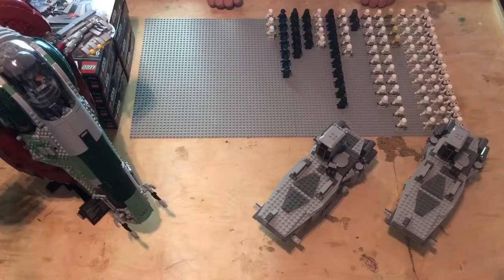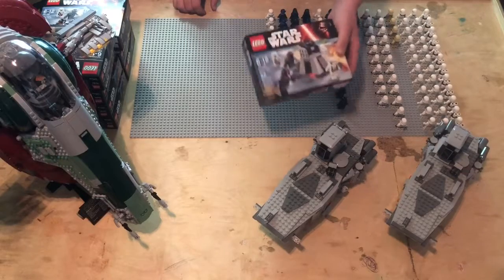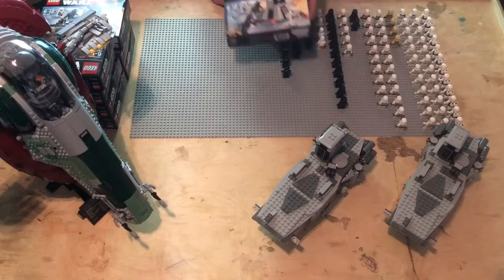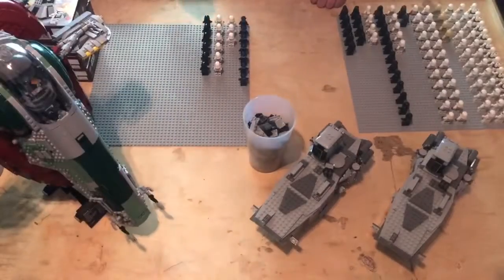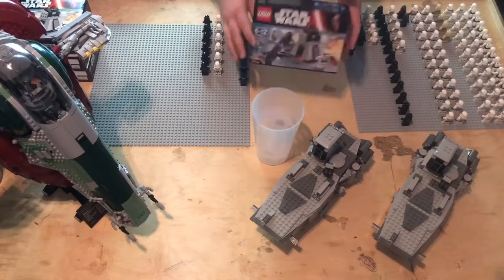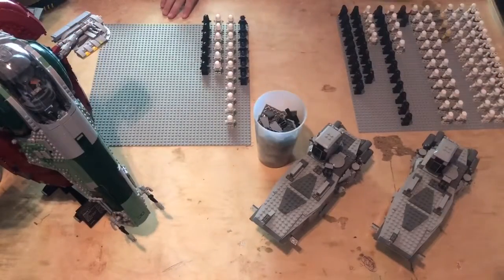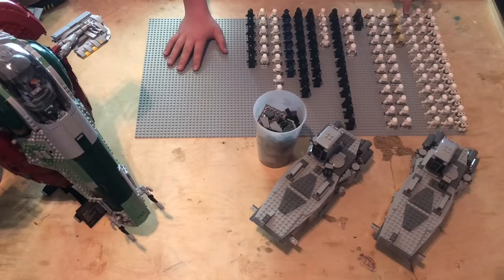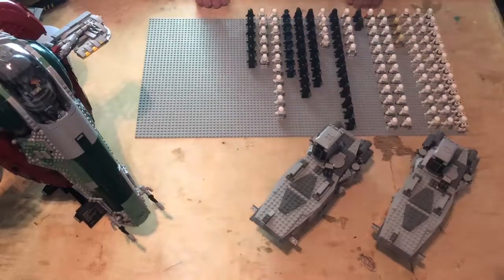LEGO Star Wars Imperial Trooper Battle pack opening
Expanding my first order stormtrooper army